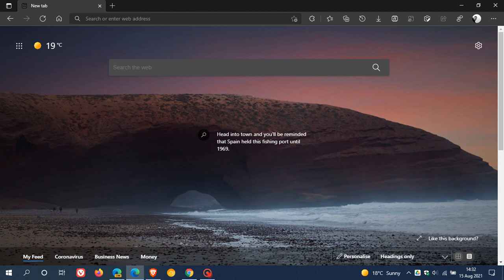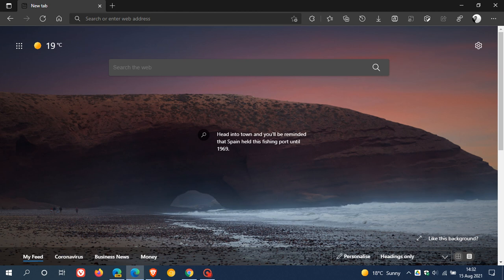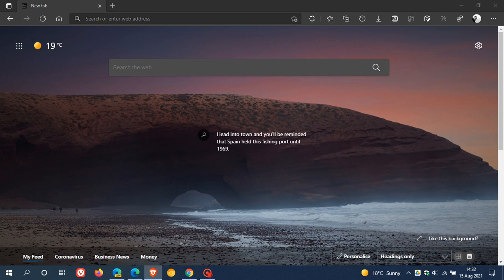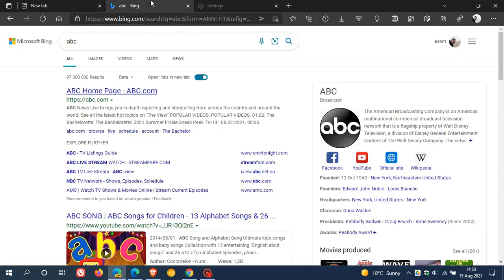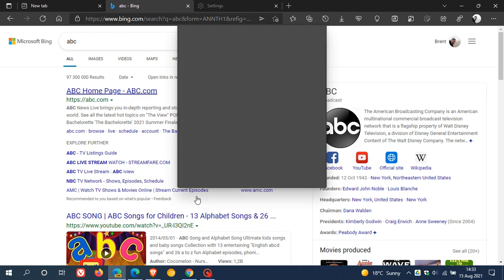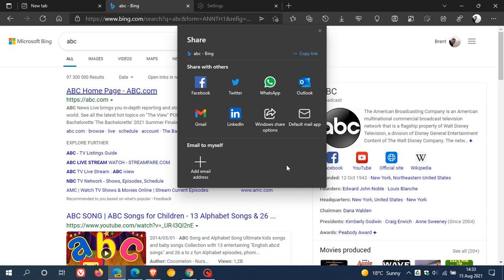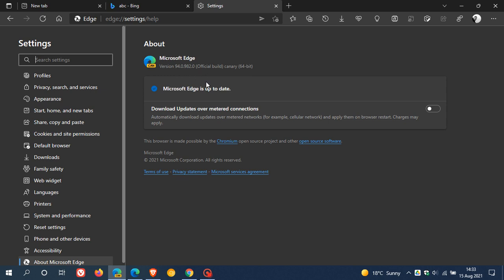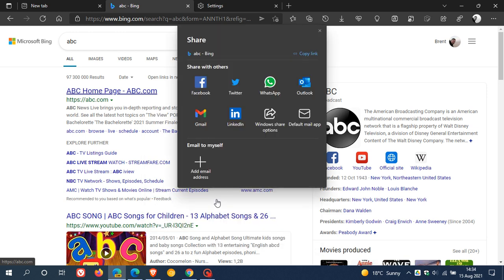Microsoft Edge gets a Share option in the right-click menu on web links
In Edge Canary you can now share a link instead of the whole web page.